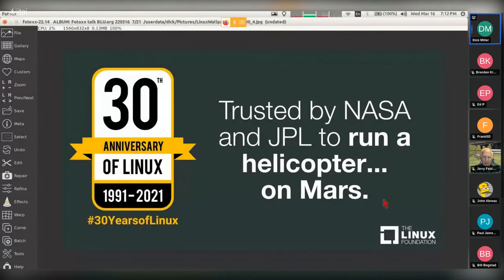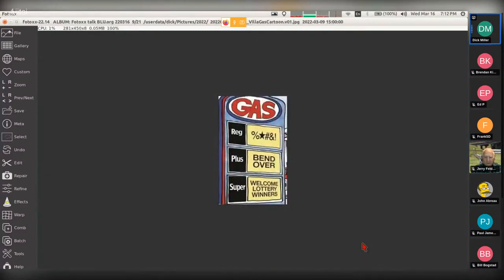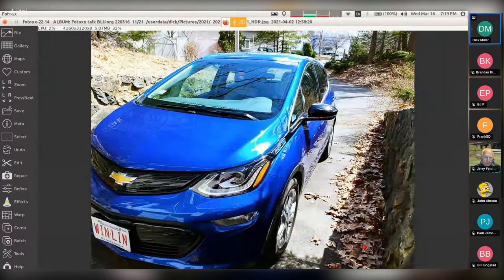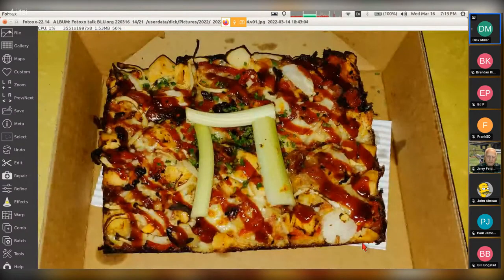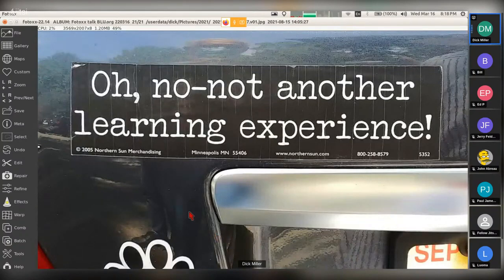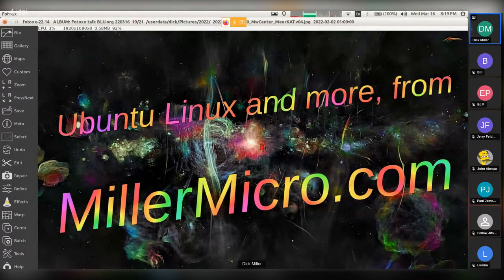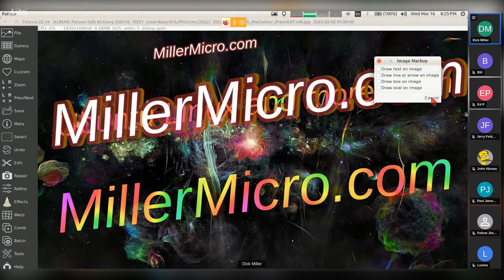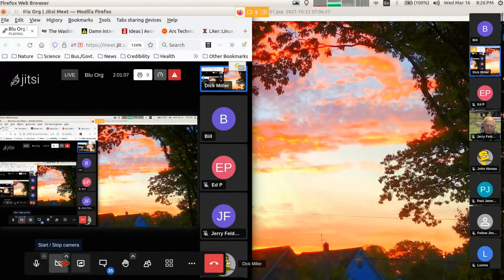[BLU] Fotoxx 2022 Update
(Wed, Mar 16, 2022) Dick Miller returns with a demo of the newest additions to Fotoxx, the Linux editor and collection manager for enormous collections of photos.

Dick last gave a talk on Fotoxx at our July 2018 meeting.

User group meeting of Boston Linux & UNIX on Wednesday, March 16, 2022.